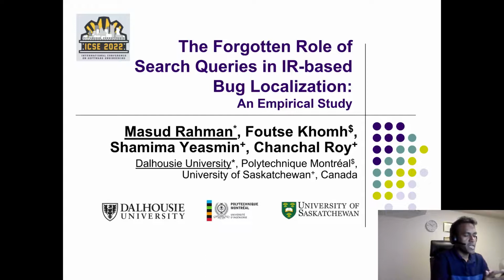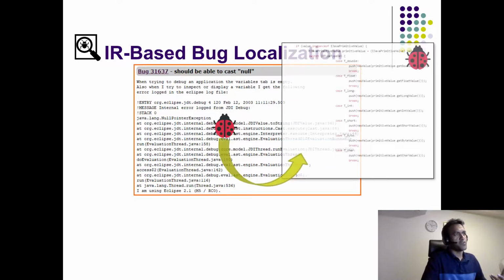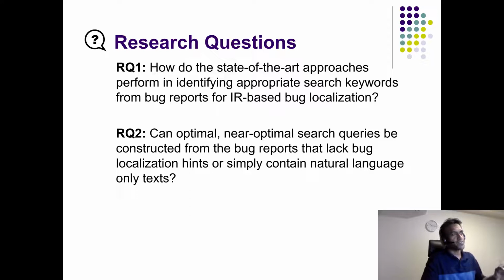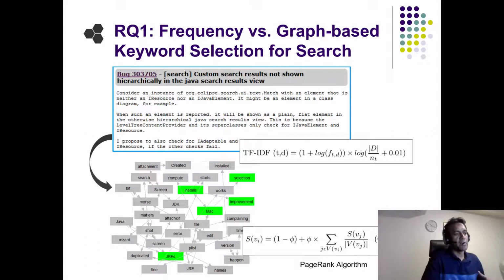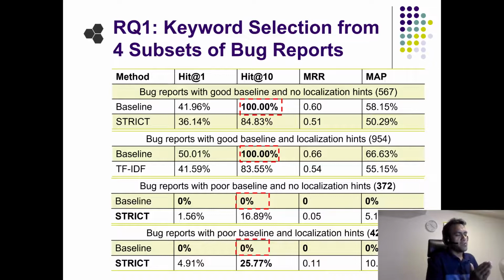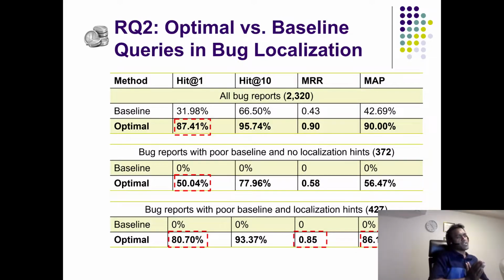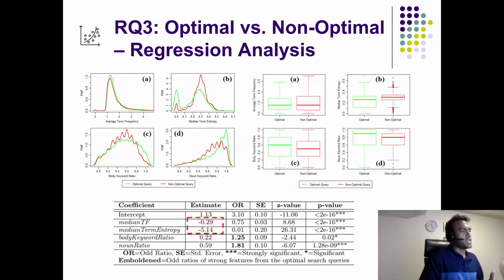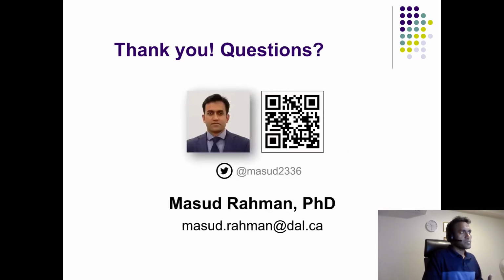The Forgotten Role of Search Queries in IR-based Bug Localization: An Empirical Study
Being light-weight and cost-effective, IR-based approaches for bug localization have shown promise in finding software bugs. However, the accuracy of these approaches heavily depends on their used bug reports. A significant number of bug reports contain only plain natural language texts. According to existing studies, IR-based approaches cannot perform well when they use these bug reports as search queries. On the other hand, there is a piece of recent evidence that suggests that even these natural language-only reports contain enough good keywords that could help localize the bugs successfully. On one hand, these findings suggest that natural language-only bug reports might be a sufficient source for good query keywords. On the other hand, they cast serious doubt on the query selection practices in the IR-based bug localization. In this article, we attempted to clear the sky on this aspect by conducting an in-depth empirical study that critically examines the state-of-the-art query selection practices in IR-based bug localization. In particular, we use a dataset of 2,320 bug reports, employ ten existing approaches from the literature, exploit the Genetic Algorithm-based approach to construct optimal, near-optimal search queries from these bug reports, and then answer three research questions. We confirmed that the state-of-the-art query construction approaches are indeed not sufficient for constructing appropriate queries (for bug localization) from certain natural language-only bug reports. However, these bug reports indeed contain high-quality search keywords in their texts even though they might not contain explicit hints for localizing bugs (e.g., stack traces). We also demonstrate that optimal queries and non-optimal queries chosen from bug report texts are significantly different in terms of several keyword characteristics (e.g., frequency, entropy, position, part of speech). Such an analysis has led us to four actionable insights on how to choose appropriate keywords from a bug report. Furthermore, we demonstrate 27%–34% improvement in the performance of non-optimal queries through the application of our actionable insights to them. Finally, we summarize our study findings with future research directions (e.g., machine intelligence in keyword selection).